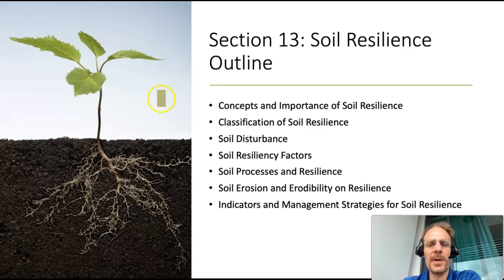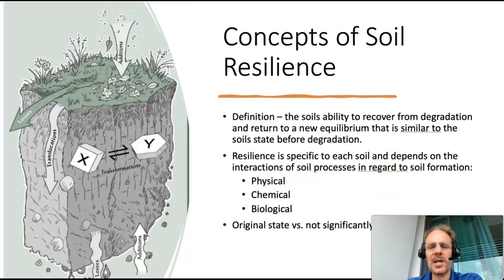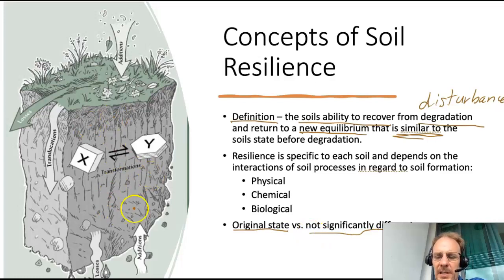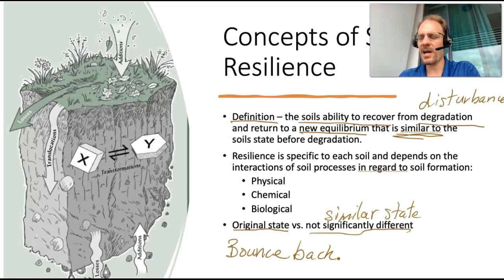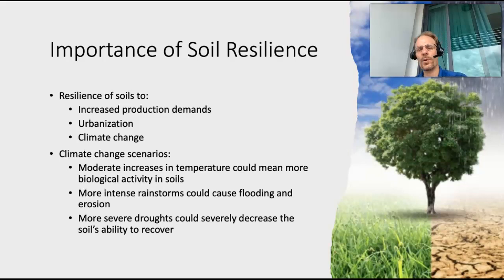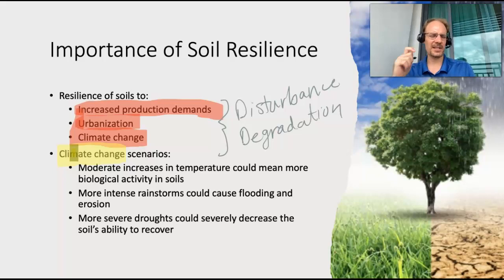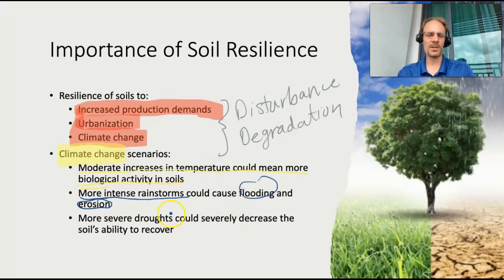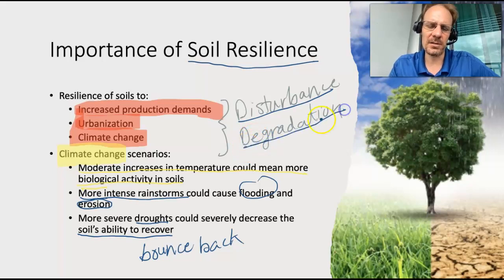Session 13-1 Soil Resilience - Introduction